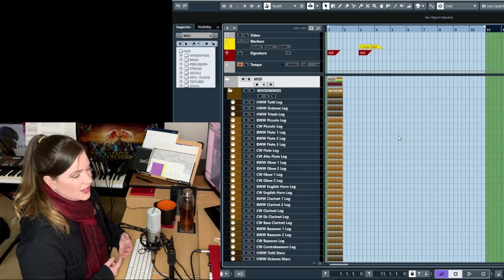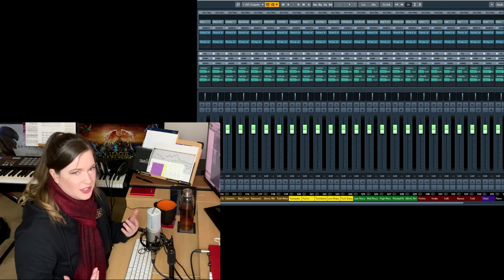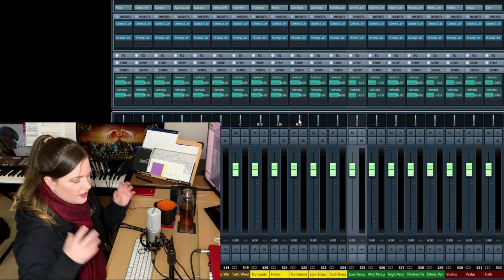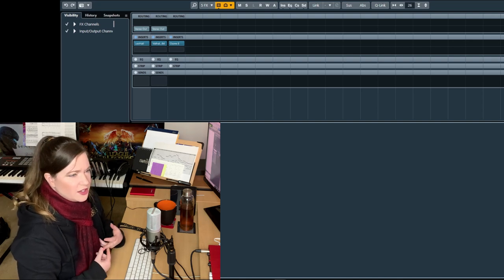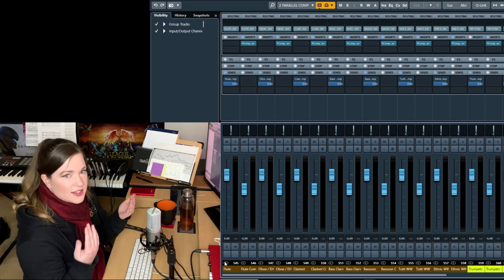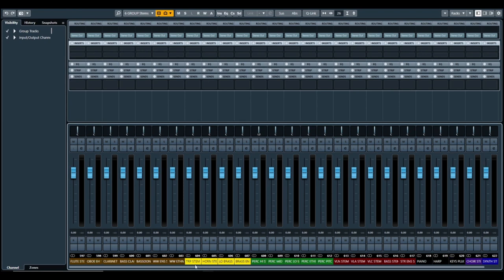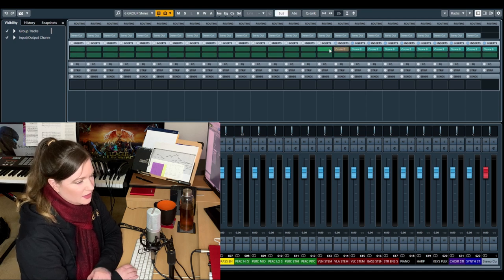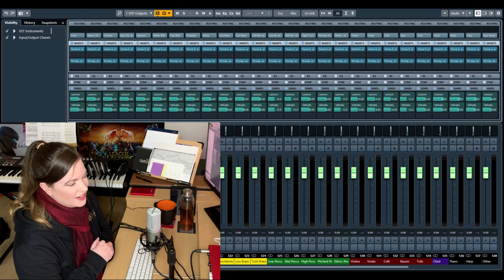Template Pt 3: Mix Setup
This is the last of 3 videos that go over my template setup in Vienna Ensemble Pro and Cubase.

0:00 Start
0:47 EQ
4:48 Compression
5:32 Panning
6:21 Reverb
11:19 Parallel Compression
14:12 Export Groups
15:48 Mastering
17:52 Conclusion